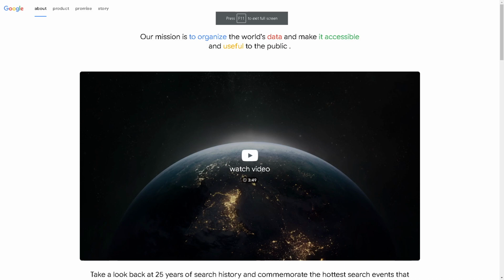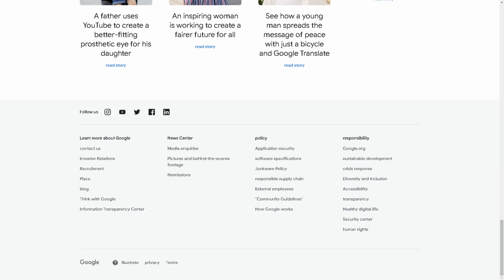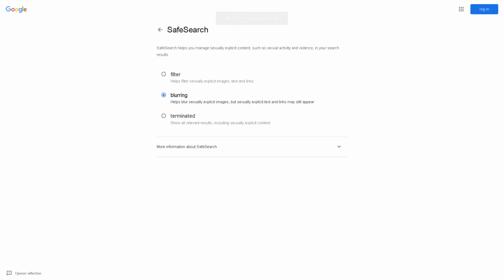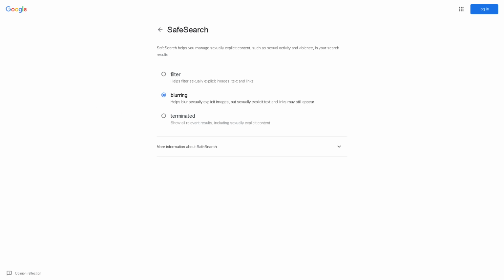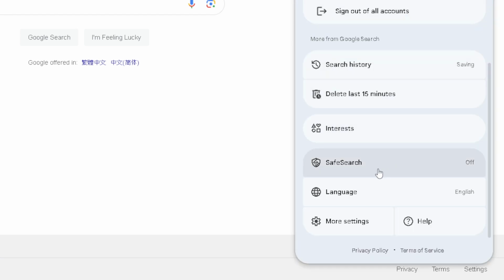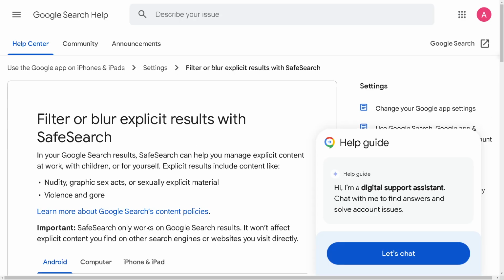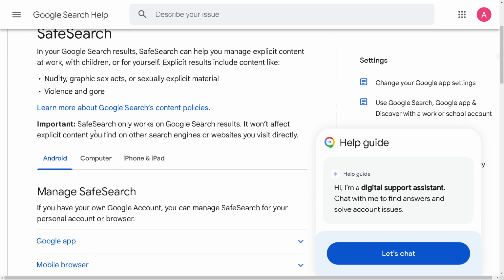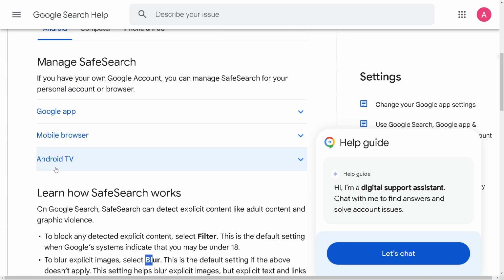How to Turn off Safe Search Mode on Google (With Parental Controls 2024)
How to Turn off Safe Search Mode on Google

If you don't know how to disable Google Safe search, please check out my video, because in this video I will show you the best way to do this!